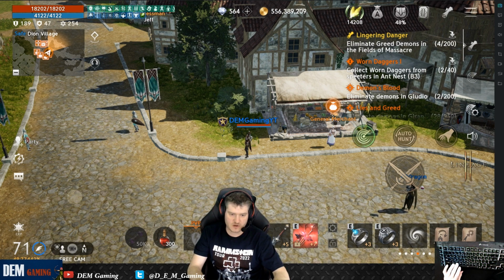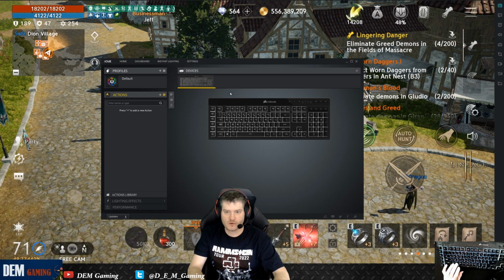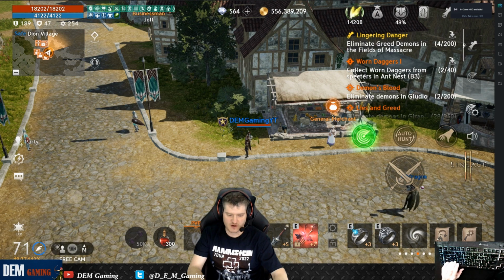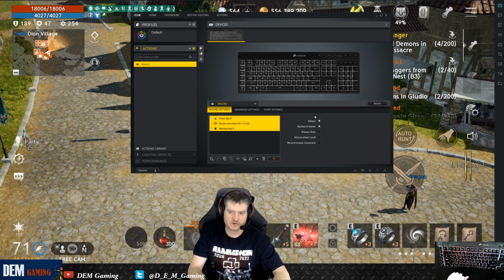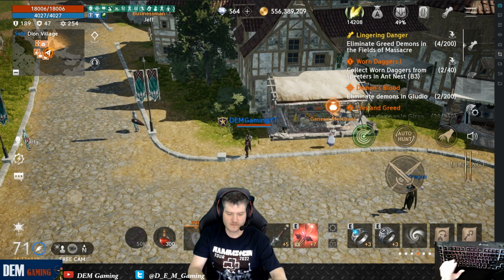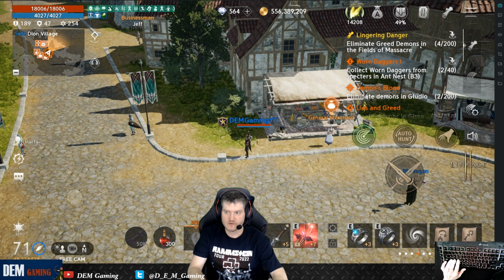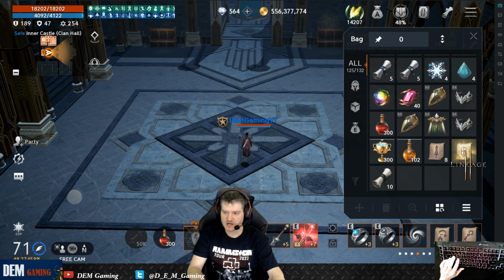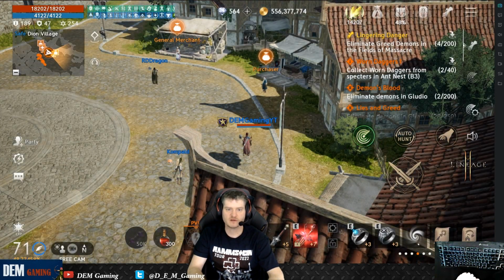L2M Teleport Macro! Stop Dying AFK!!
Game's dead, don't care anymore, everyone left is already either botting or macro'ing anyway, ban me NCSoft and put me out of my misery!